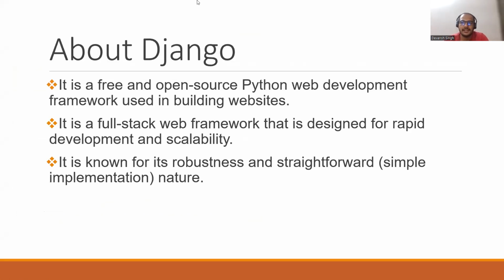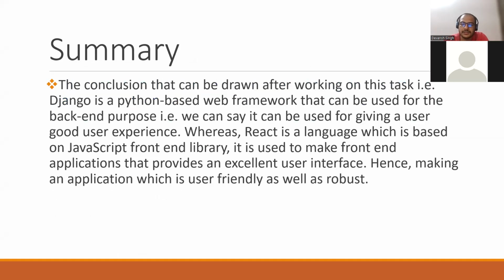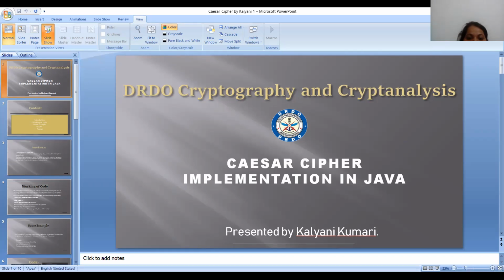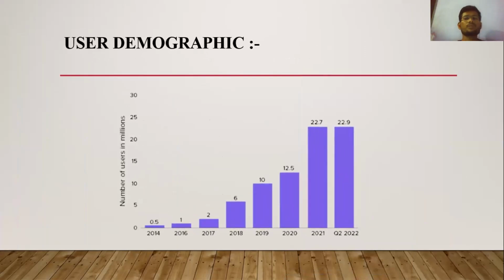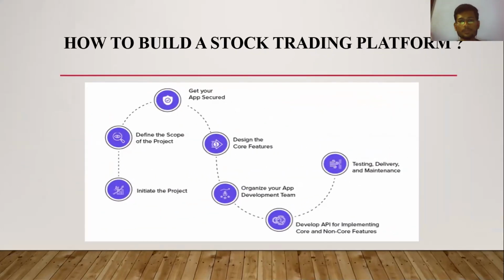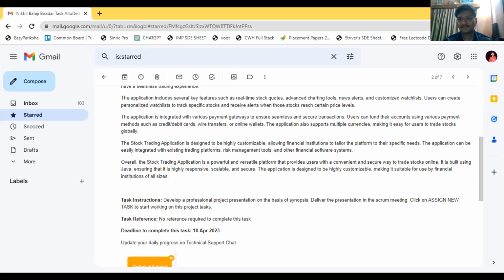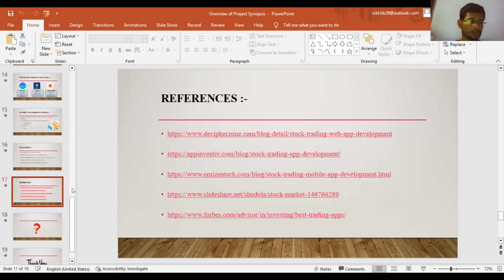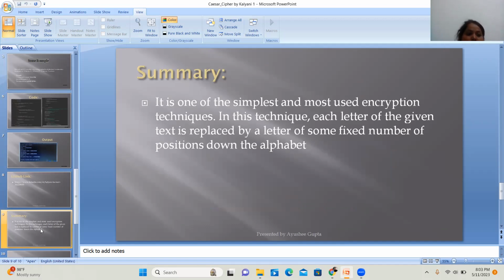Internship Meeting Recording 11th May 2023 | Saurabh Singh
TIMESTAMP
00:00 Internship meeting start
00:36 Devansh Singh - Integrating Django REST with React Apps
18:41 Nikhil Biradar - Overview of project synopsis
43:24 Kalyani Kumari - Caesar Cipher Implementation